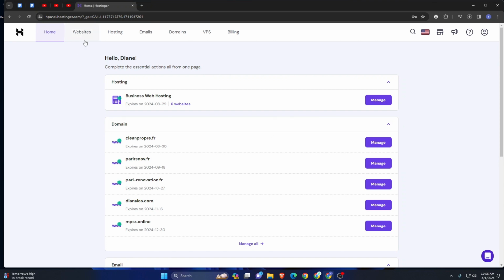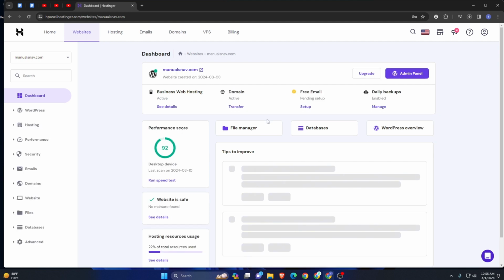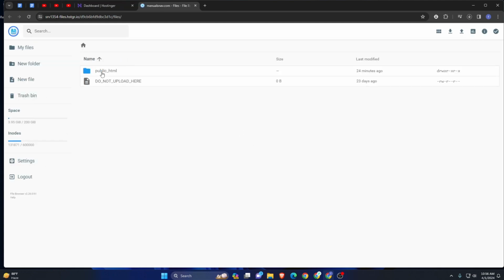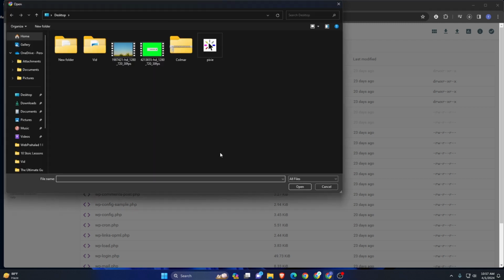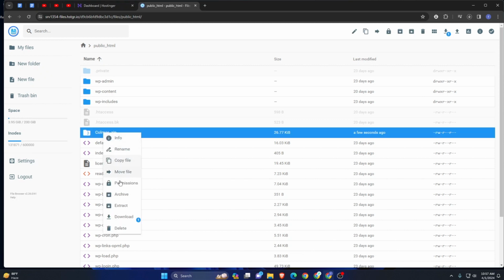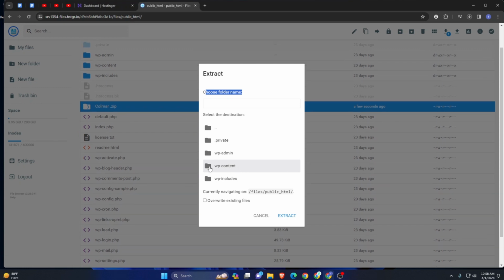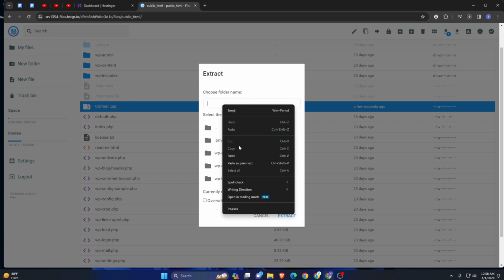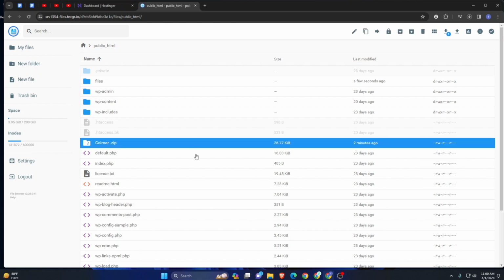How To Upload File In Hostinger Upload Zip File In Hostinger Upload Php File In Hostinger (2024)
In this tutorial, learn how to effortlessly upload files on Hostinger, including zip files and PHP scripts. Whether you're setting up a website or managing existing files, this step-by-step guide will walk you through the process.

🔹 What You'll Learn:

Uploading zip files to Hostinger
Adding PHP files to your Hostinger hosting
Essential tips for managing and organizing your files